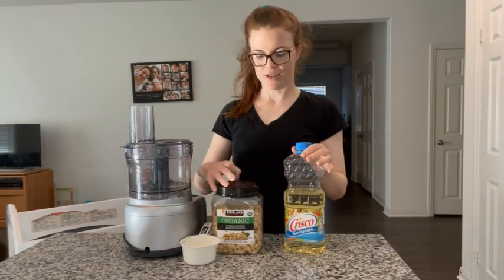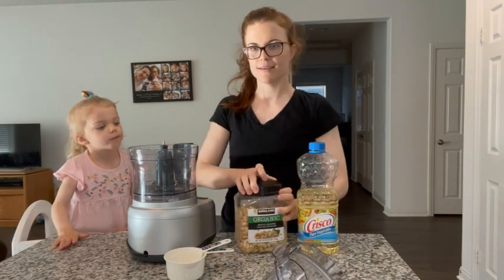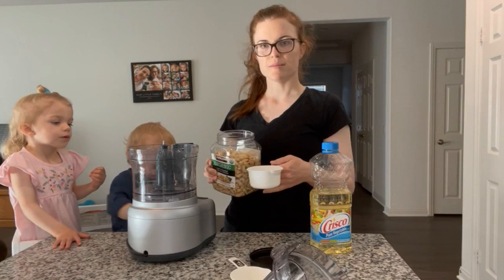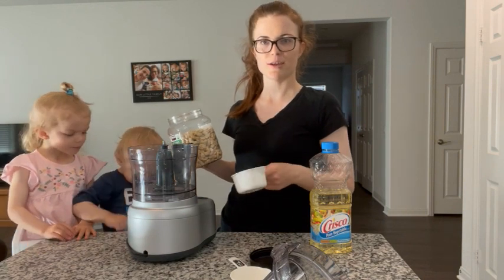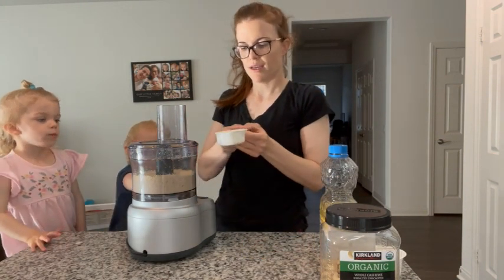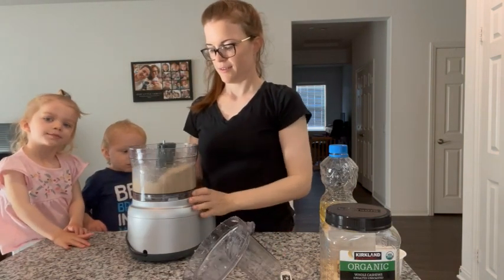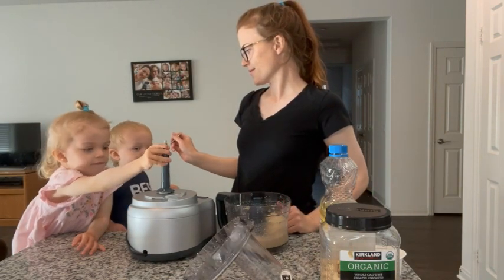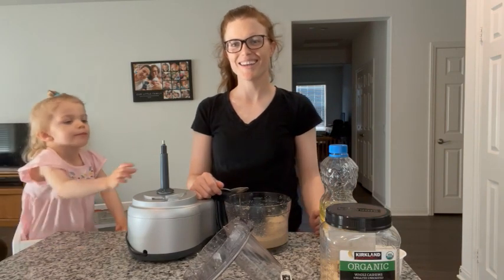A Super Easy Recipe for Homemade Cashew Butter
How to make cashew butter at home. An easy, 2-ingredient recipe for homemade cashew butter: just cashews and some vegetable oil (or any other kind of oil).

0:00 Ingredients needed to make cashew butter
0:25 Cashew butter recipe